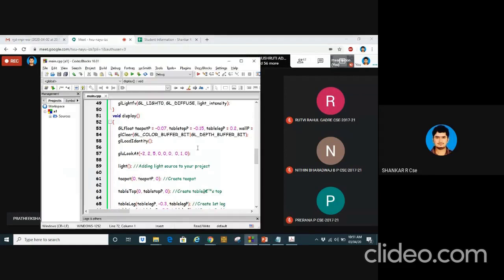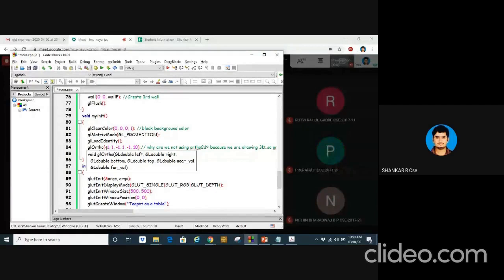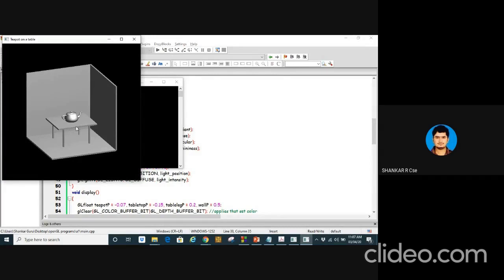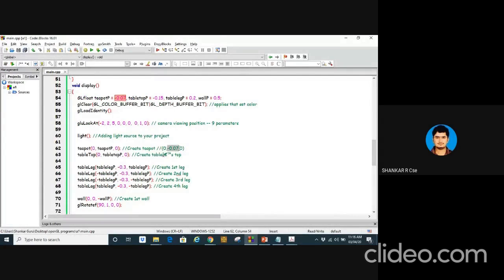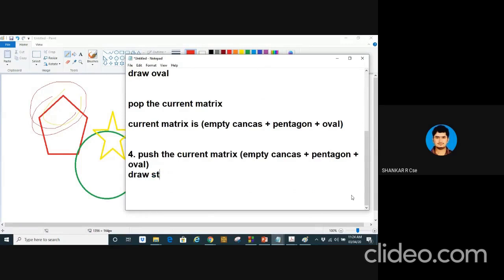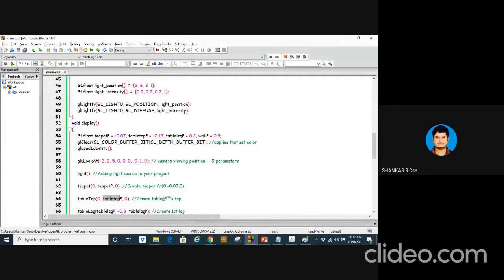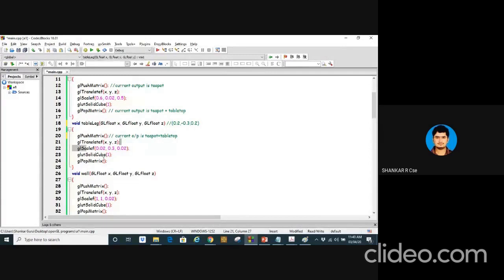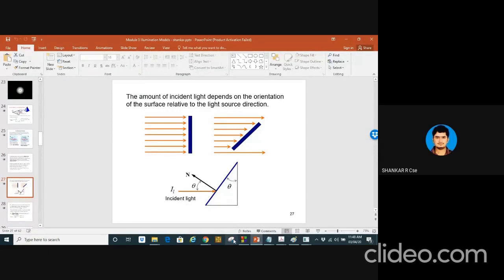CG LAB 6 - Teapot, Shankar R, CSE, BMSIT&M